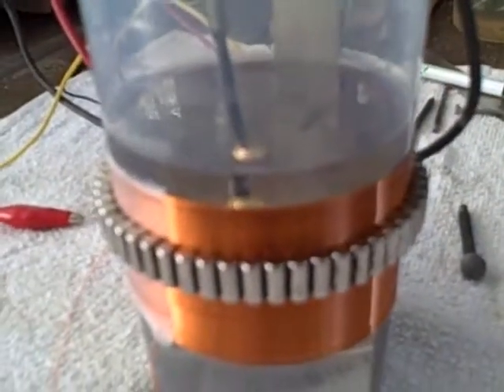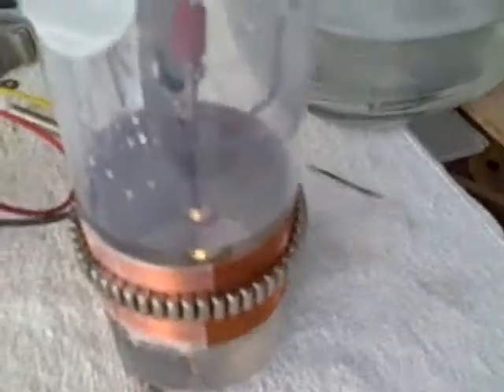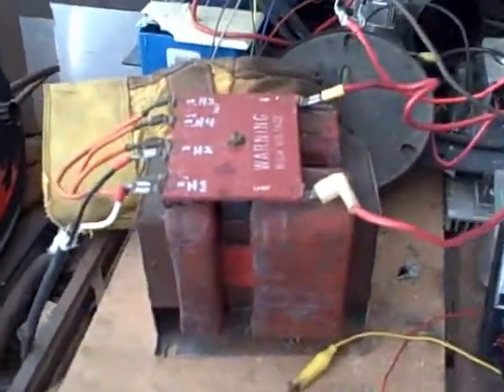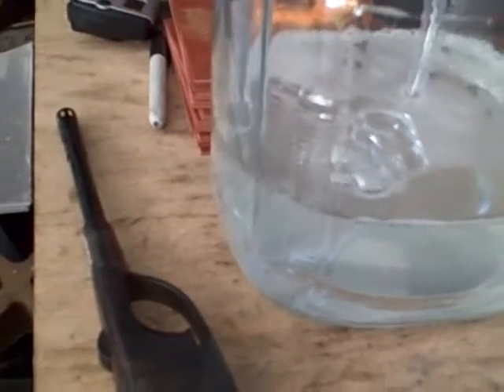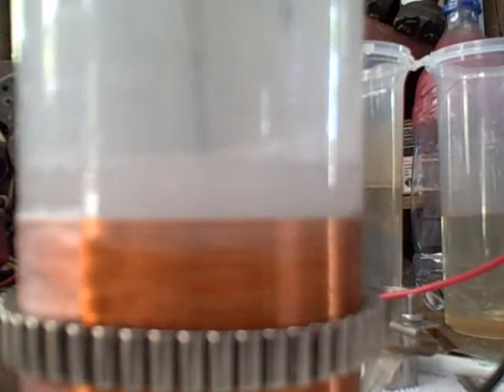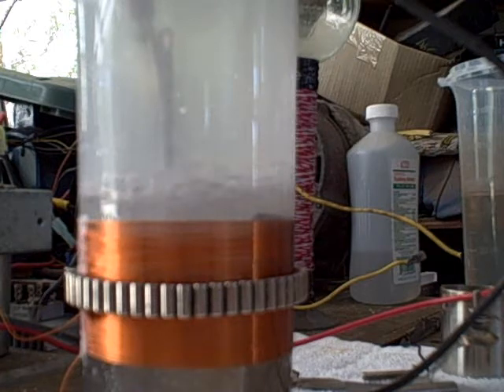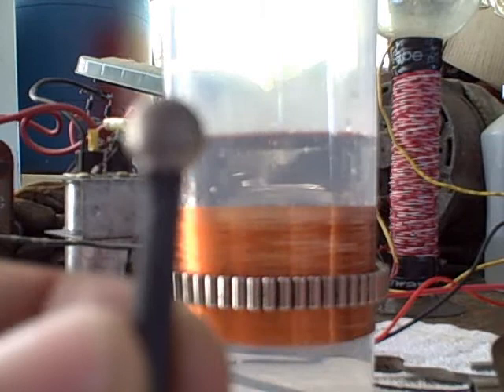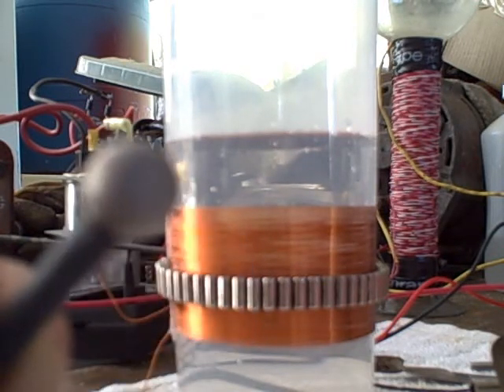CGDE Magnetic Testing.wmv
This video shows various magnetic properties tested in the cell.